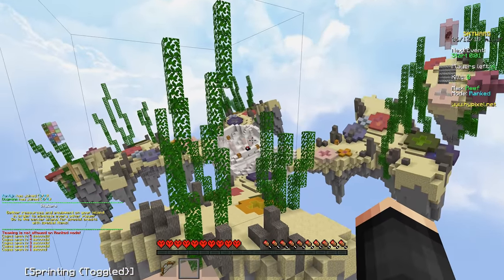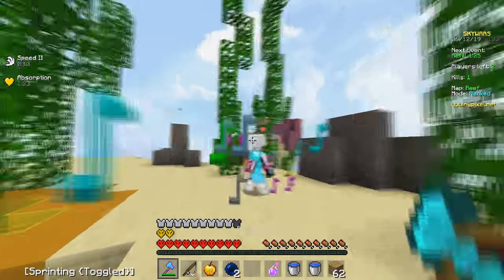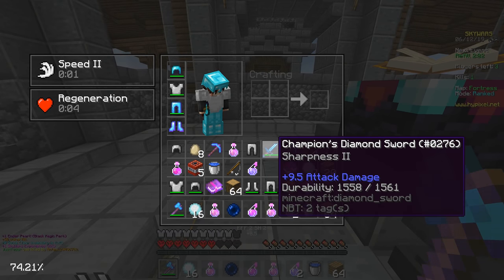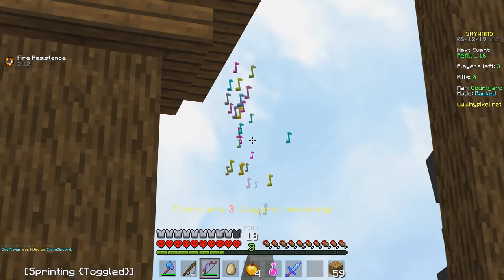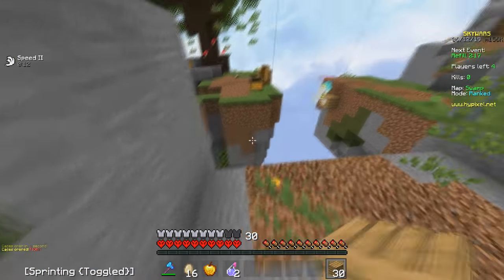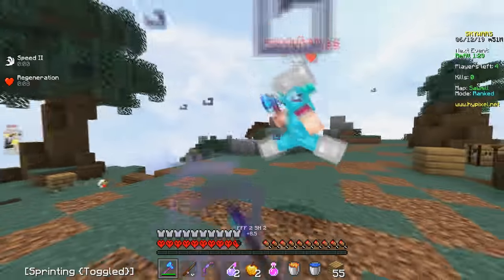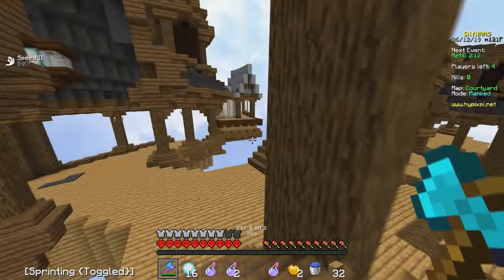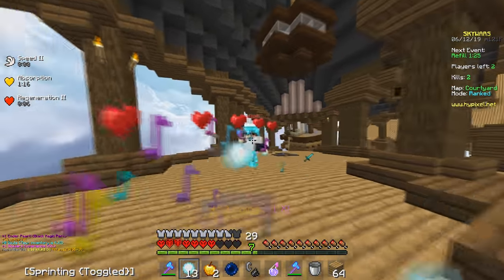Ranked Skywars with ACID SHADERS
-- Social Medias --

-- Info --

Acid Shaders: (will put link tomorrow, its 3am)

Song: Vexento - Fireworks

-- Specs --

LG Ultrawide monitor 2560x1080
GTX 1070
i7 8700
16GB of Ram
Gigabyte Motherboard

-- FAQ --

Q: Why do I have black bars in every video?
A: Because I have an ultrawide montior

A: no